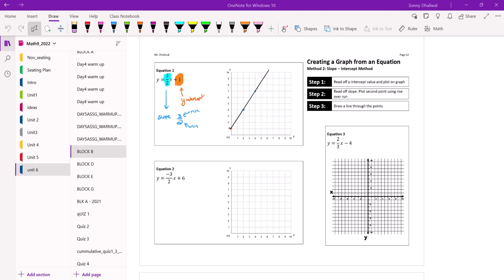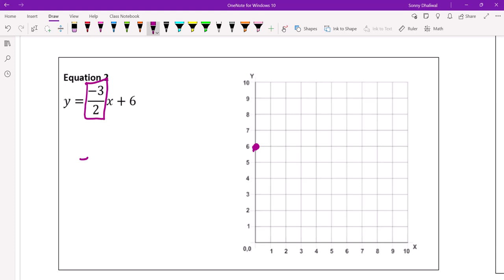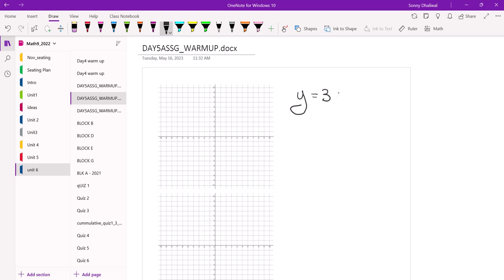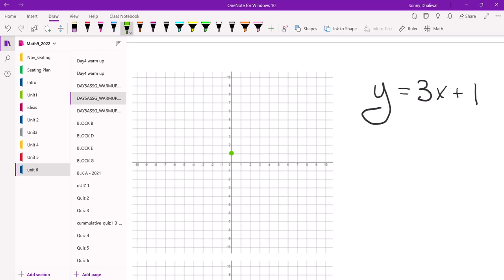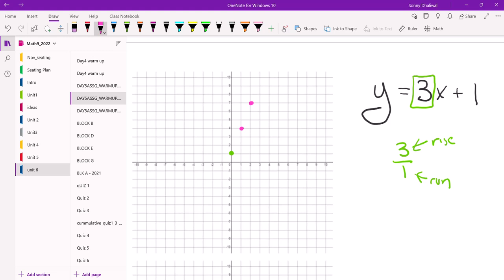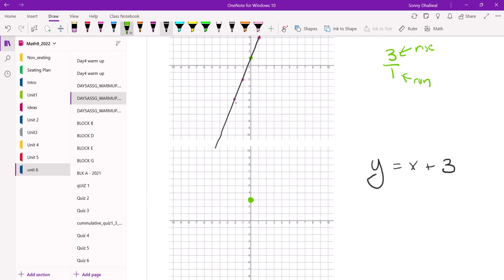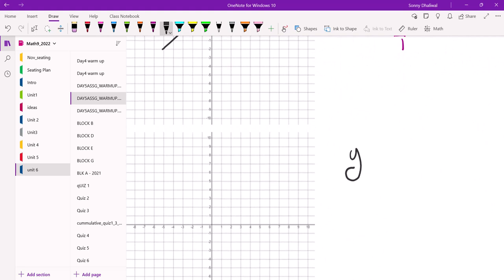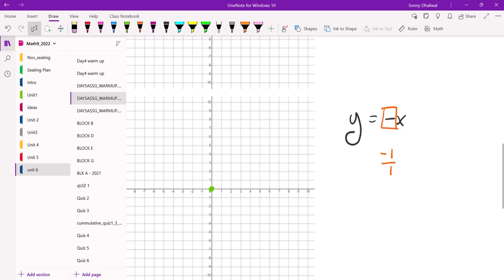2022| math 9 | unit6 lesson5 part2